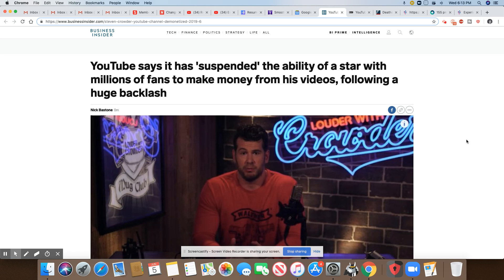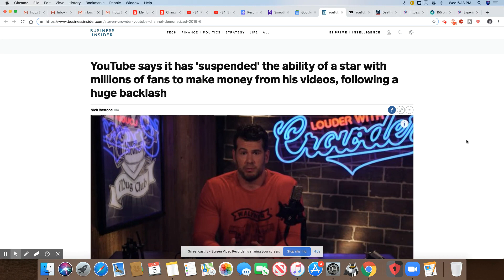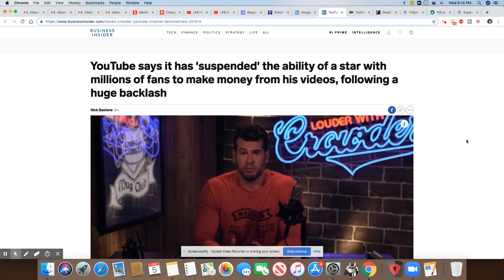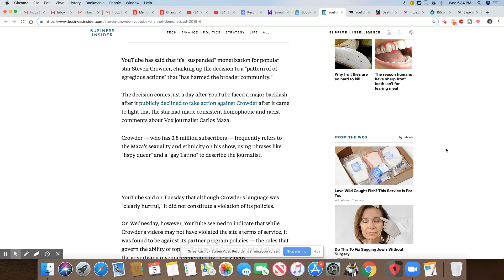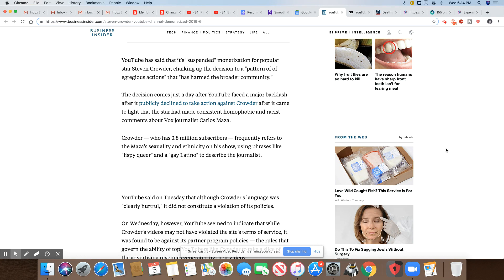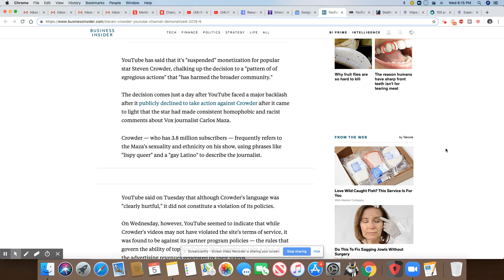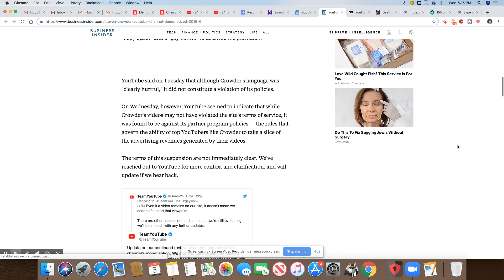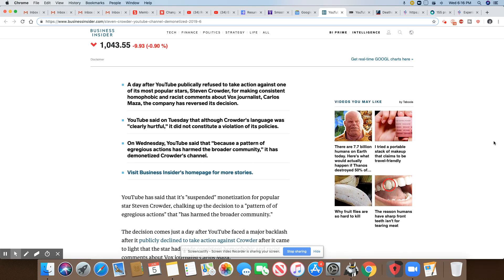Youtube Video Update